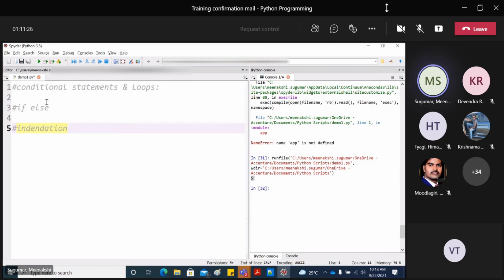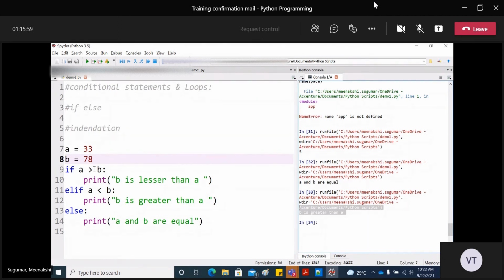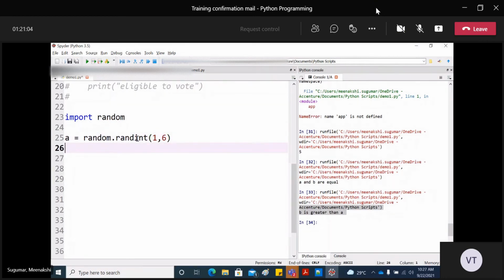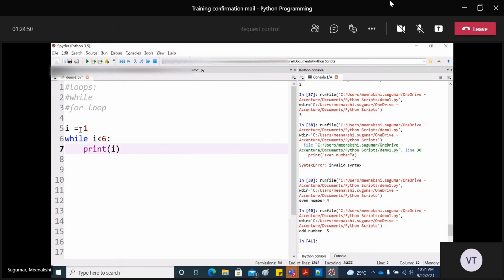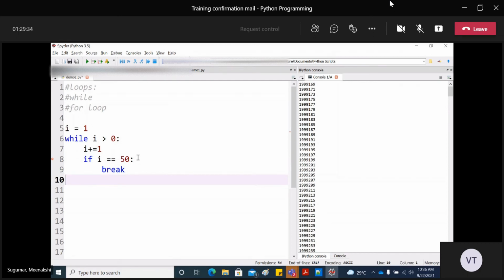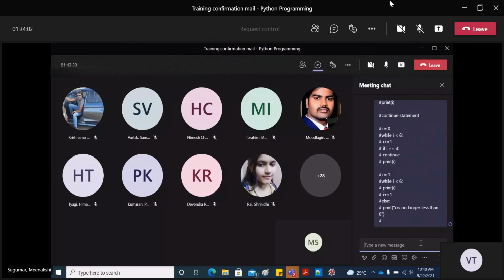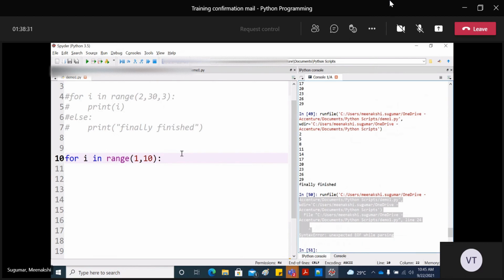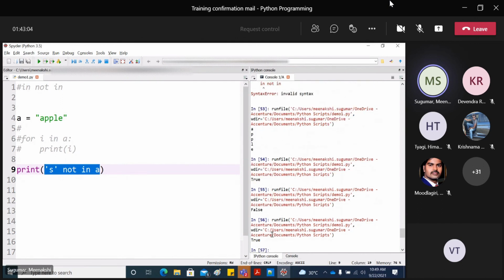Python Programming 2 Indentation